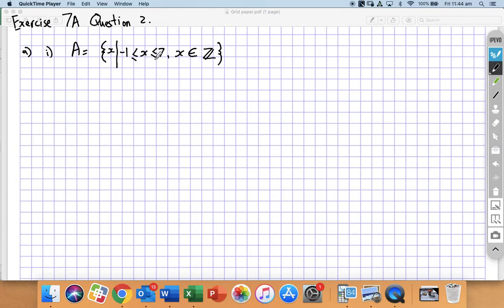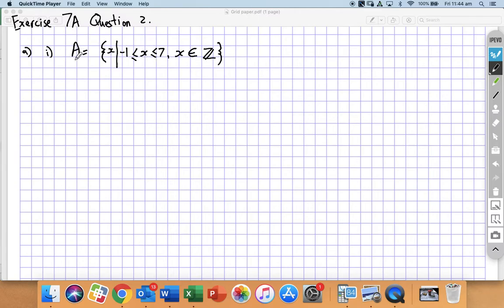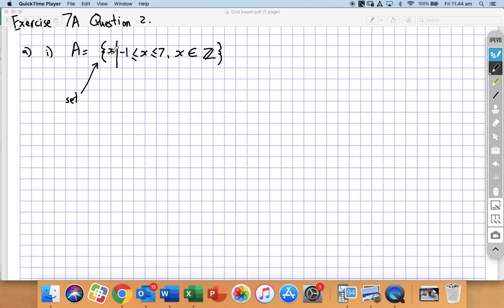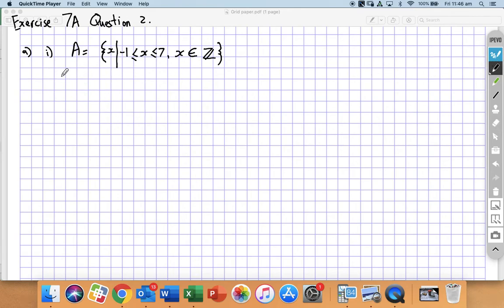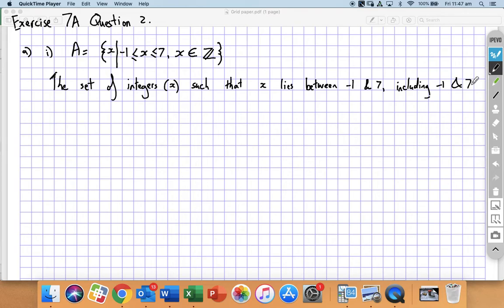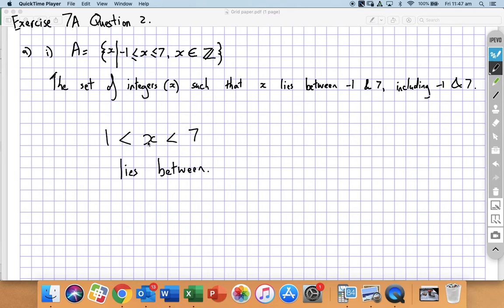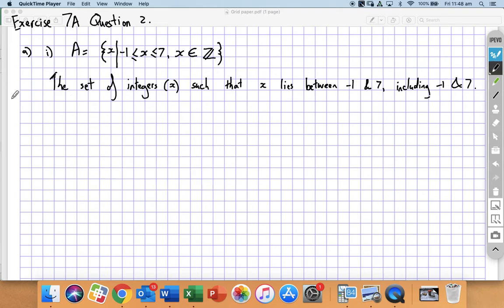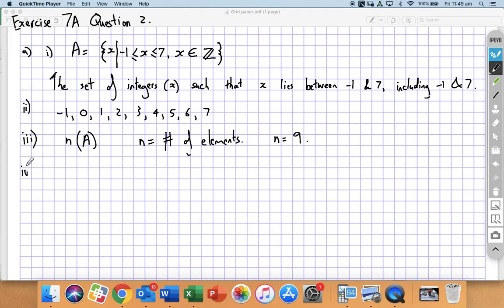Exercise 7A question 2a